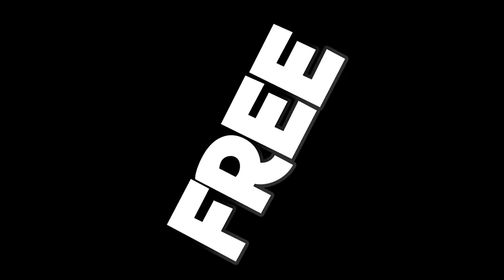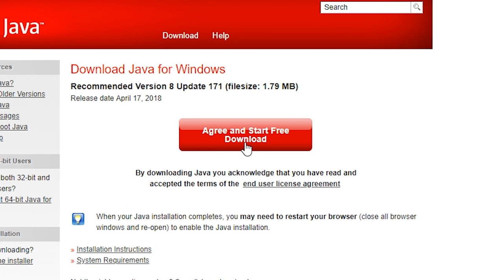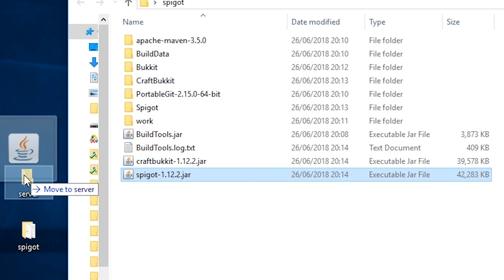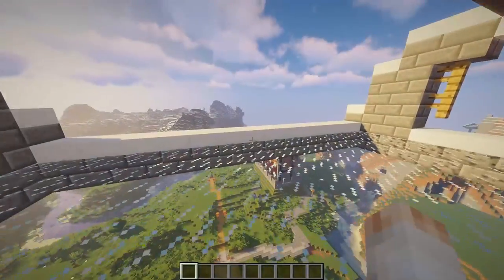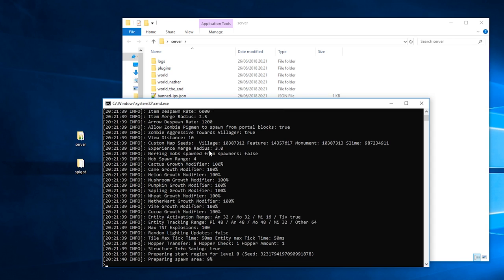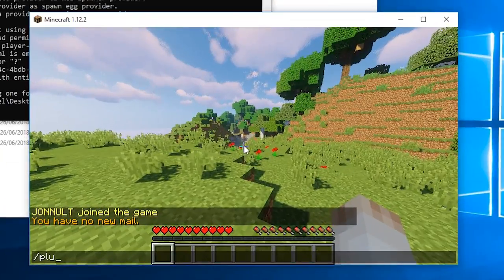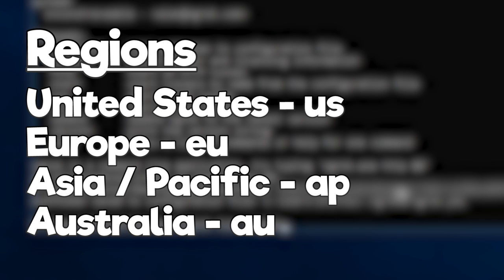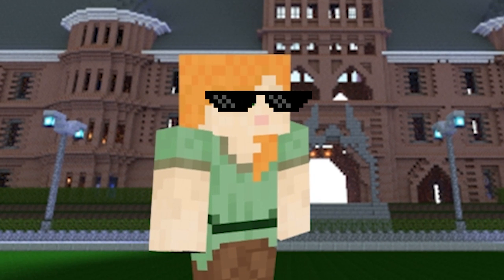How To Make A Minecraft Server With Plugins! (NGROK)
AND NOW WATCH my brand new updated even better tutorial that teaches you how to make a free Minecraft server with PLUGINS AND MODS!:
Today I show you all the steps required to make a Minecraft server WITH PLUGINS! This will allow you and others to join from anywhere in the world and play together, with additional addons in the form of plugins if you wish to install them. You can install as few or as many plugins as you would like, with some improving the survival experience and some changing it all together!

COMMANDS:
java -Xms1024M -Xmx1024M -jar spigot.jar nogui
ngrok tcp -region *YOUR REGION* 25565

CHAPTERS:
0:00 - Intro
0:05 - Downloading the spigot server file
0:44 - Setting up the server
2:36 - Running the server
2:59 - Installing plugins
3:28 - Getting your server online
4:35 - YOU'RE DONE

Take It Easy by MBB (Outro Music) -